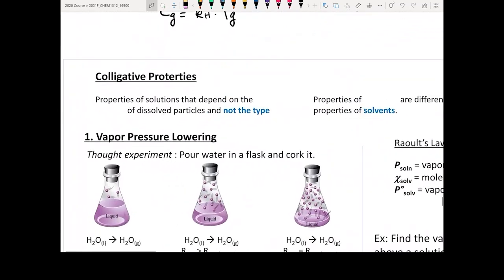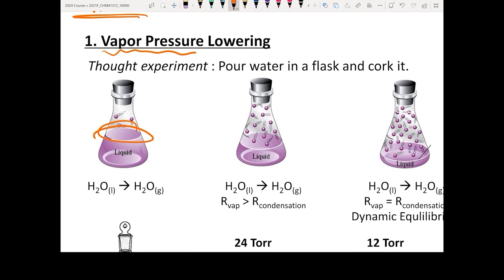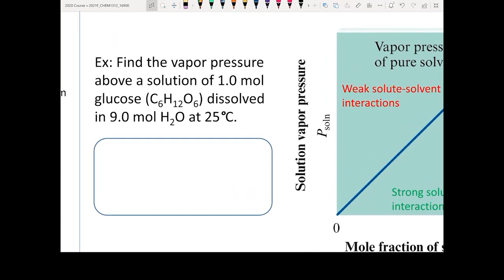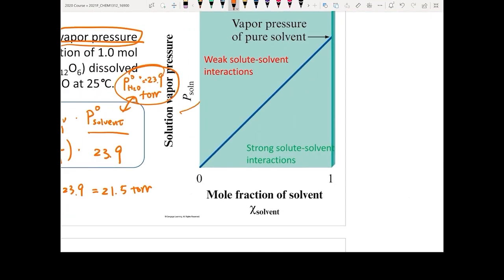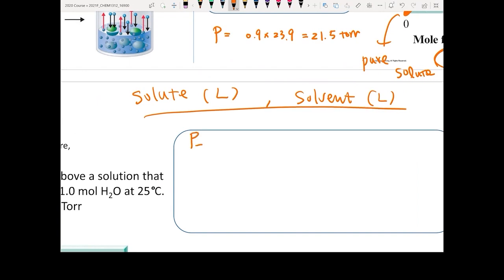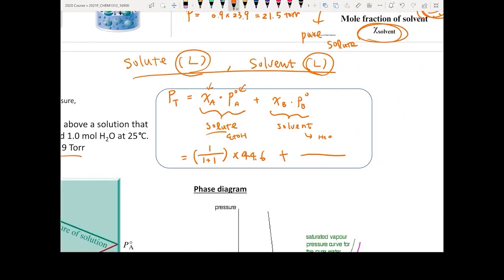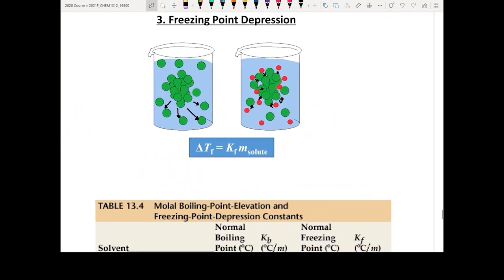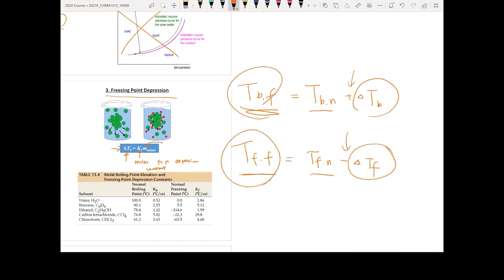5. Colligative Property (part 1): Vapor Pressure, Boiling Point, and Freezing Point